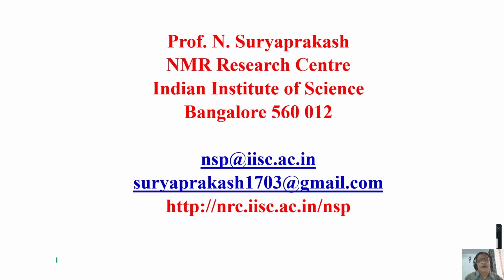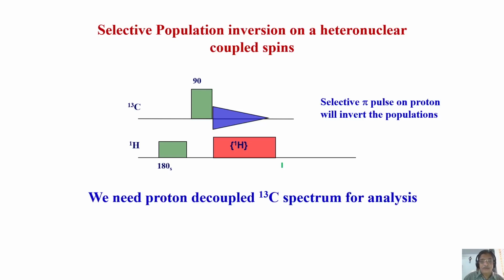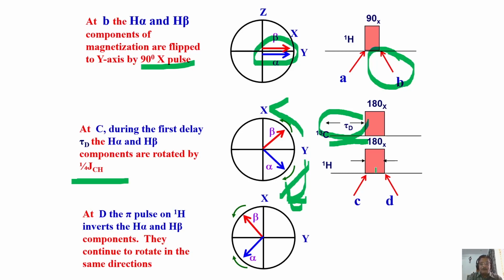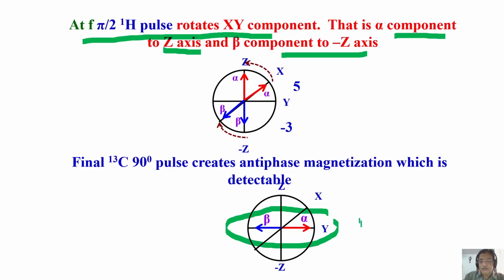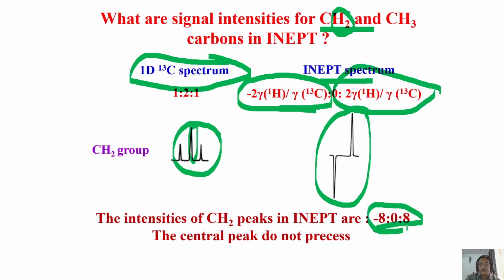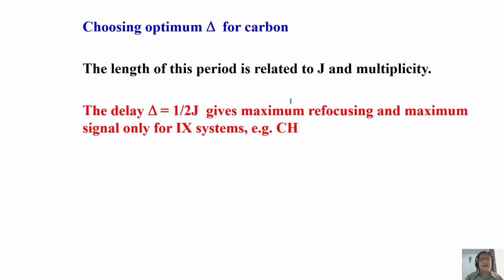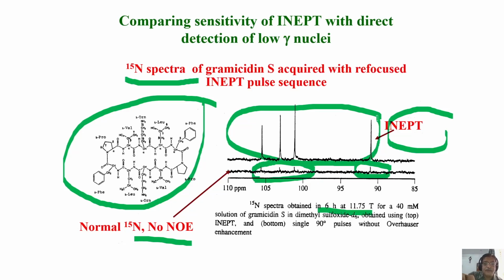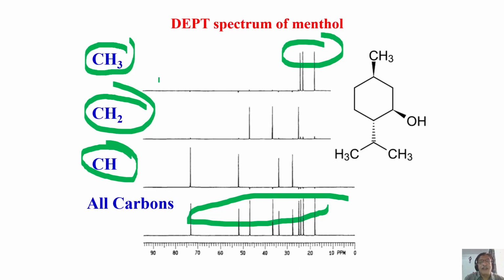INEPT and DEPT